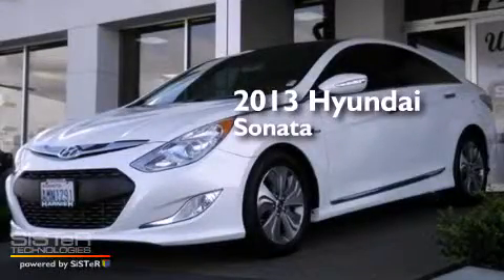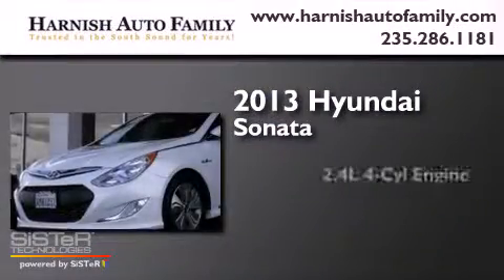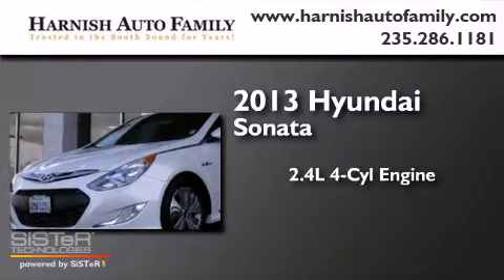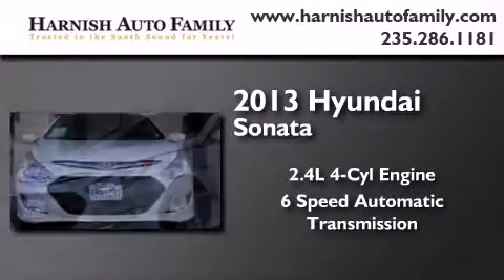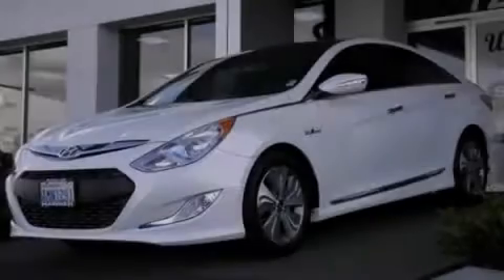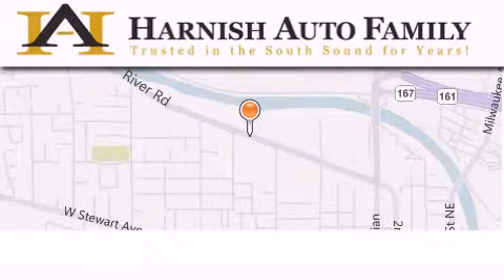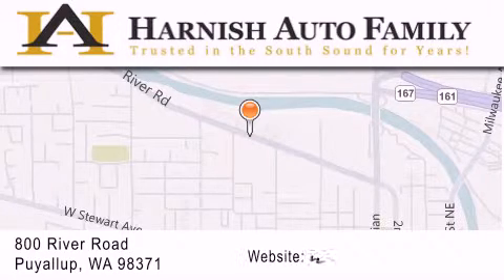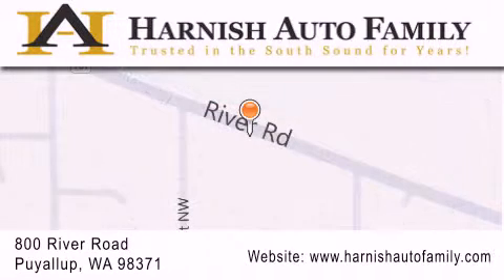Used 2013 Hyundai Sonata Puyallup WA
We've been honored to serve the Puyallup WA area , we promise that your experience at our dealership will exceed your expectations ! Year : 2013 Make : Hyundai Model : Sonata Engine : 2.4L 4 cyls Hybrid Trans . : 6 Spd Automatic Exterior : White Miles : 8,952 Interior : Camel W/Perforated Design Stock : S14993A Harnish Auto Family 820 River Road Puyallup , WA 98371 Used 2013 Hyundai Sonata Puyallup WA